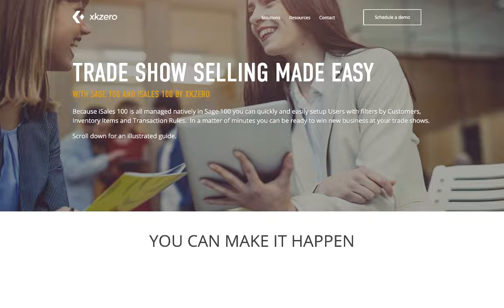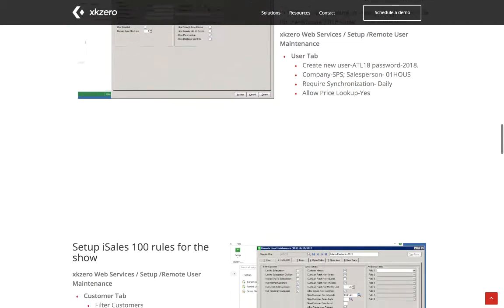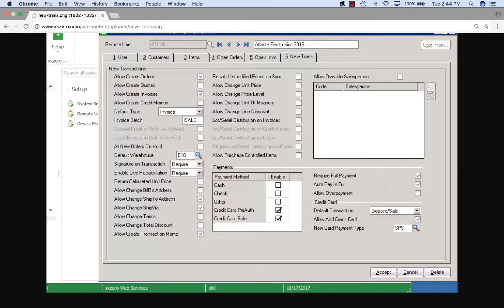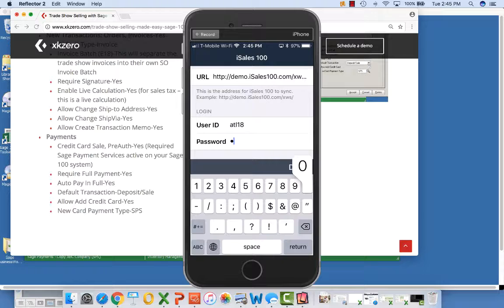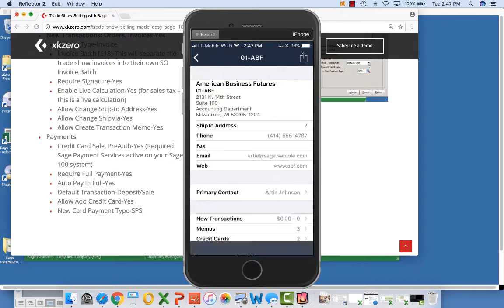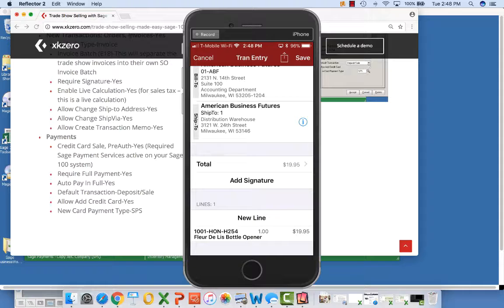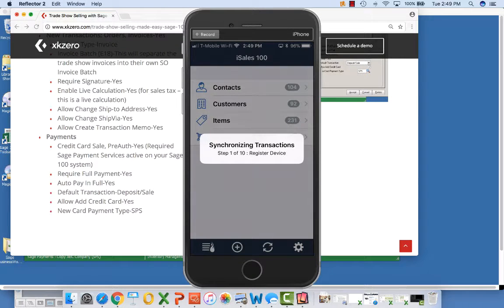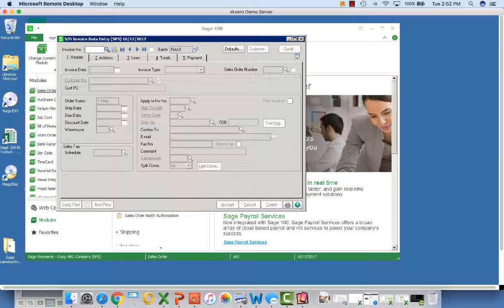Trade Show Selling Made Easy for Sage 100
Being able to transact a sale directly from the trade show floor has many benefits like increased revenue, reduced admin cost, fewer mistakes and higher customer satisfaction.